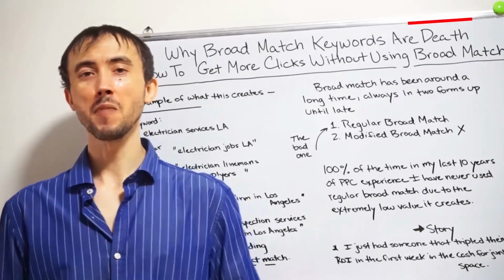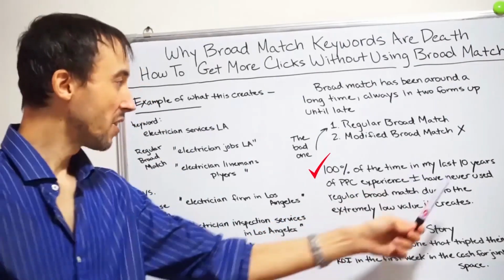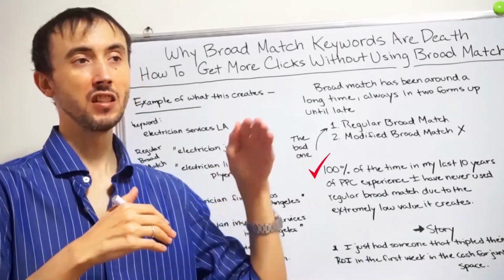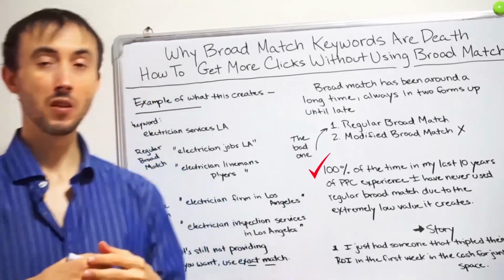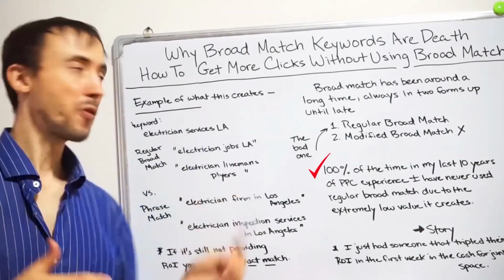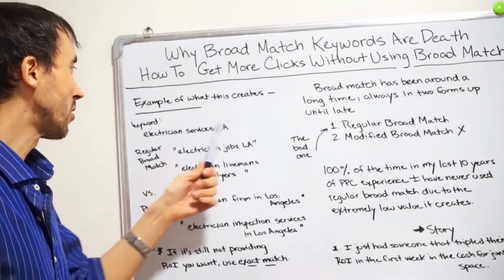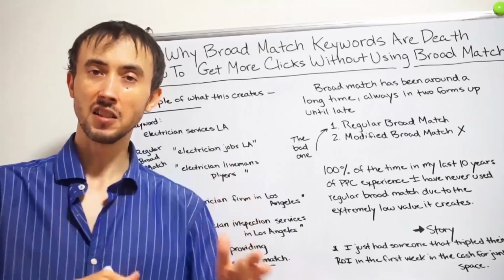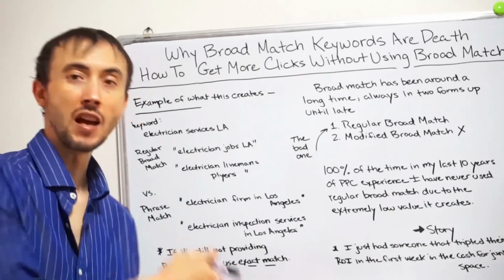Why Broad Match Keywords Are Death ? - How To Get More Clicks Without Using Broad Match?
If you want to get more traffic to your site and maintain profit margins at the same time, you need to attract people to your site with SPECIFIC search terms NOT BROAD match keywords... Broad match which typically ruin your ROI right away.  Here's why.

Timestamps:
1:37 Broad Match Keywords
3:33 PPC Experienced
15:07 Keywords: Regular Broad Match Vs. Phrase Match